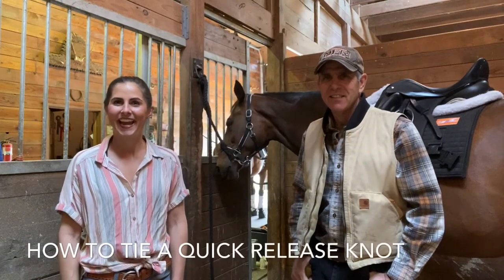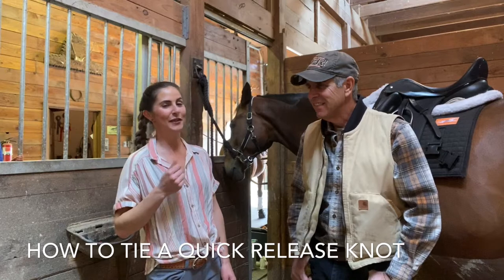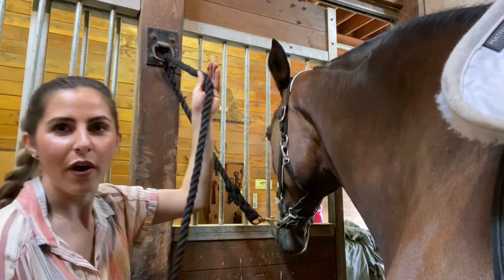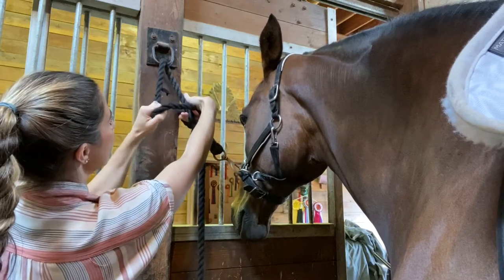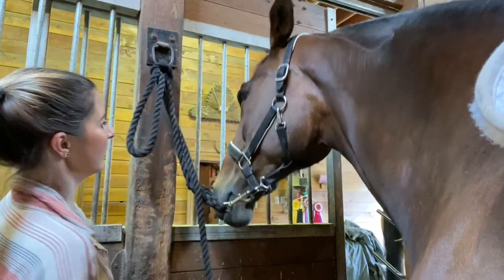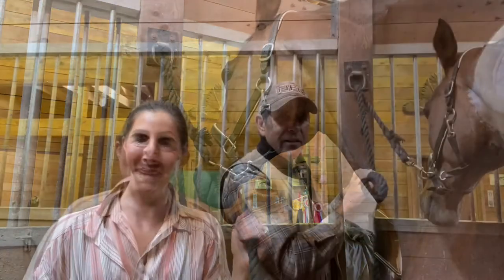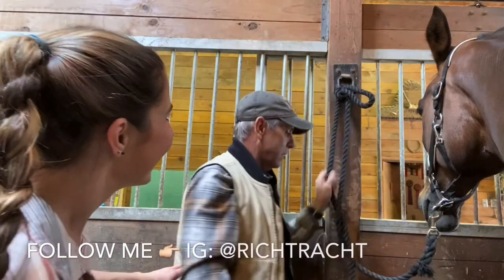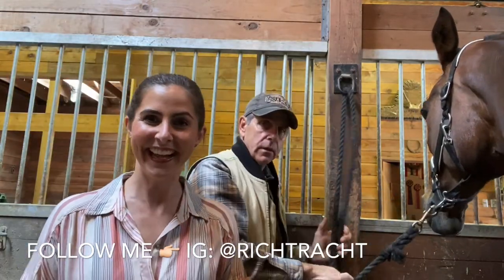How To Tie Your Horse Using A Quick Release Knot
You never know when you’re going to actually need this, but there’s no guarantee you won’t with horses. Here’s how to tie a quick release knot to safely tie your horse. This is the safest way to tie a horse! I’ll show you simple steps anybody can learn in minutes. It’s that easy! Meet my dad, he’s the real MVP! Who knew something so simple could potentially keep you and your horse from danger!?

Follow me for more horse love